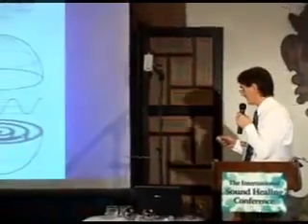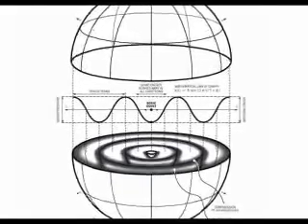The Shape of Sound - John Stuart Reid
Important Links and Documents.
List of Credible challenges and alternatives to Dark Matter, the Big Bang, Relativity, LIGO, Composition of Stars, Doppler Shift and more.
Based on plasma physics, optics, Galilean Transformations, classic equations, 3D Euclidean geometry and Occam's Razor.
Data, experiments, peer reviews and references galore.

Magnetics, Gyroscopes, Nanobubbles, Cavitation, Crystals, Cymatics and more.